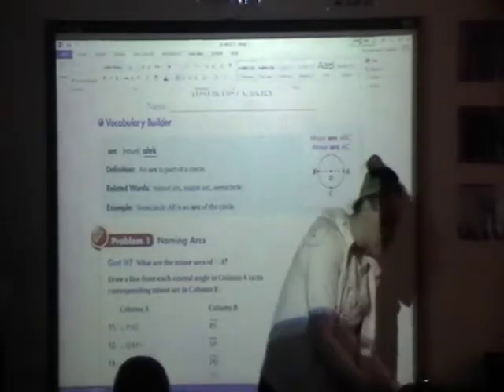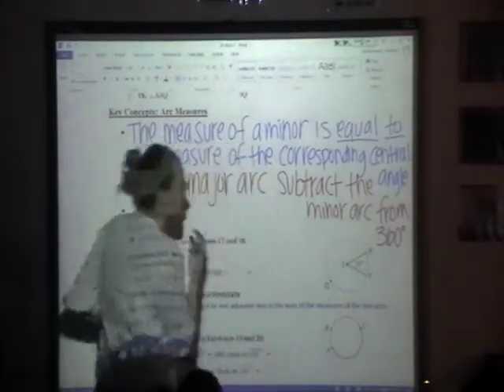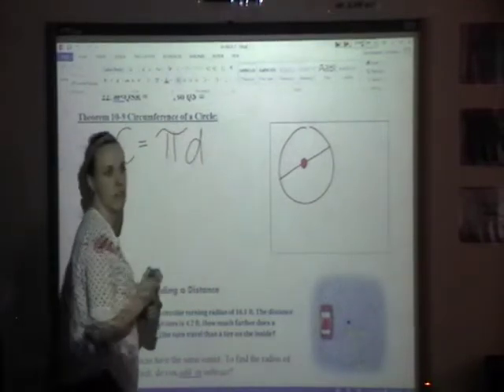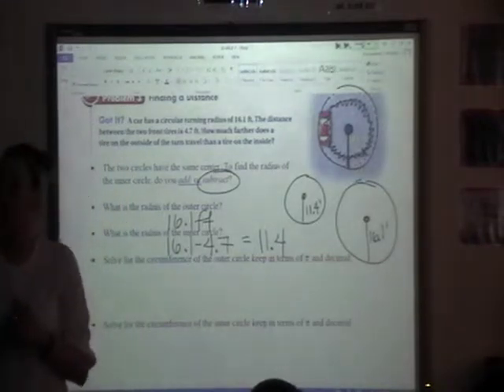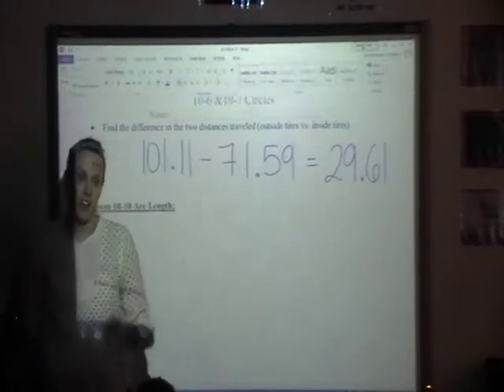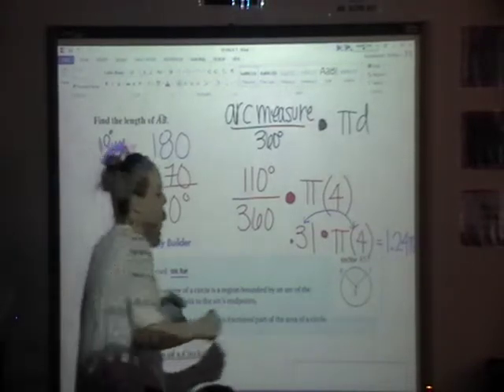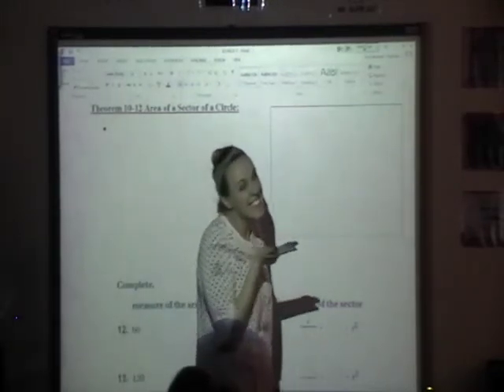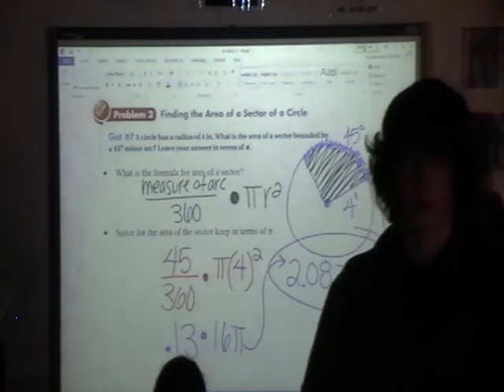Circumference & Area (10.6 & 10.7)